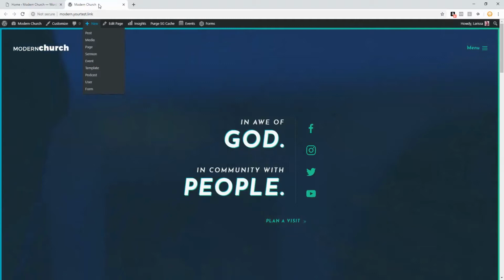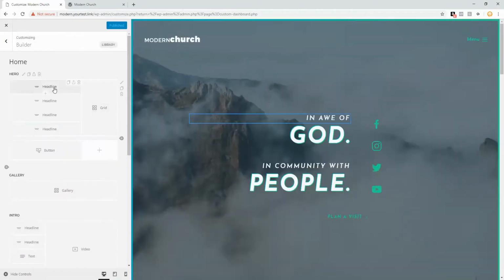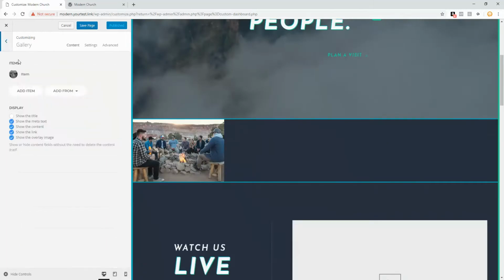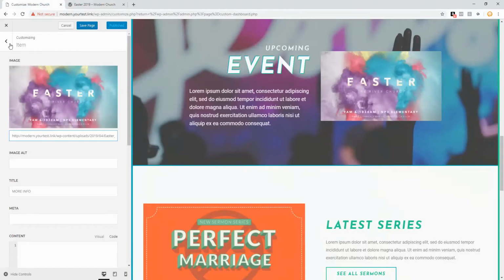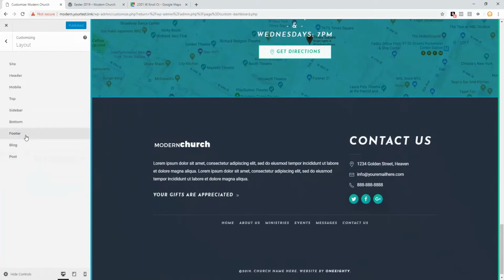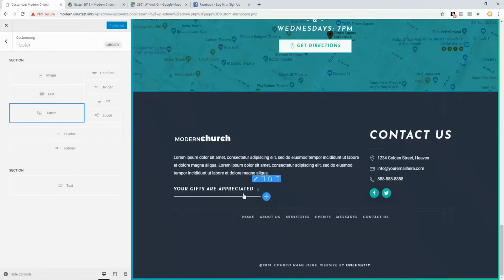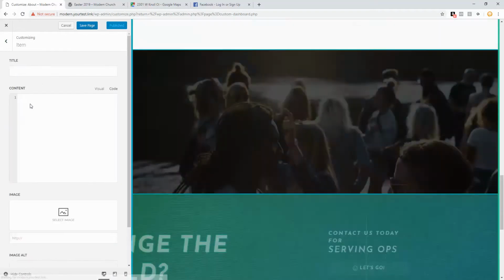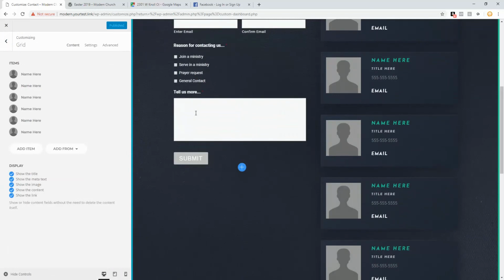Using The WordPress Builder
In this video we will show you how to update/edit your website on Wordpress.

Have more questions? We can help